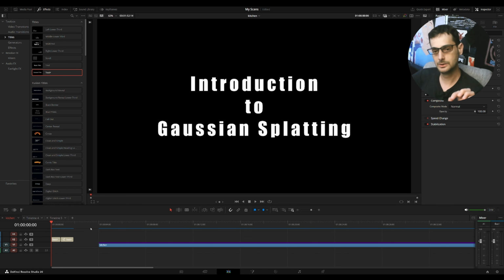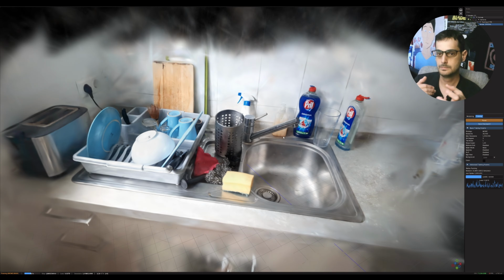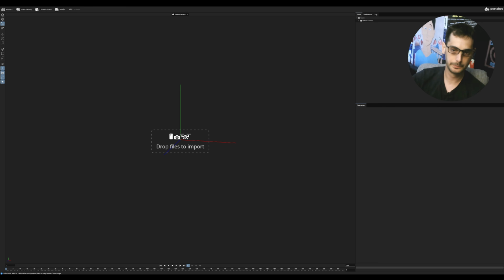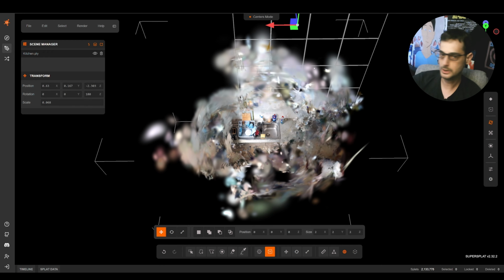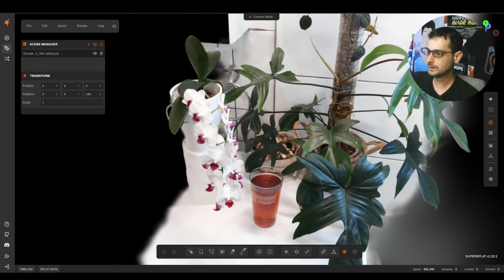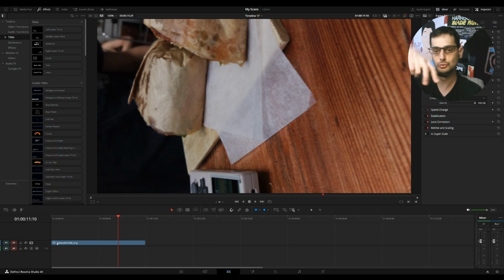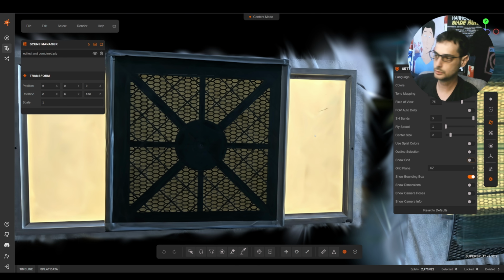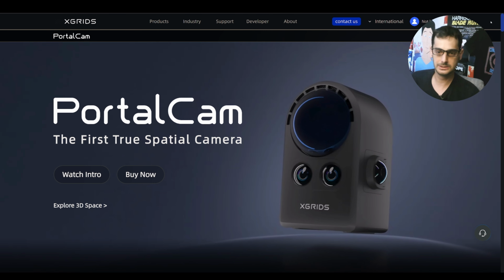Introduction to Gaussian Splatting | Workflow, Camera Tests & VFX Pipeline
Welcome to the first chapter of our deep dive into Gaussian Splatting and its application in high-end VFX for cinema.

In this video, I walk you through the entire process of 3D scanning using Gaussian Splatting—from initial capture to final cleanup. As the VFX Supervisor for the upcoming short film "Lustification" by Leonard Leitgeb, I've spent months researching how to implement this technology to create volumetric plates for our production.

What we cover in this video:
✅ The Workflow: Step-by-step process using RealityScan, PostShot, and Super Splat Editor.
✅ AI vs. Splatting: Why the training process is similar to machine learning.
✅ Camera Comparison: I test four different setups to find the "sweet spot" for quality:

Smartphone (The quick prototype)
Sony a7R II Full Frame (The struggle with depth of field/vignetting)
DJI Osmo (The compression issue)
GoPro 13 Black (The surprise winner) ✅ Technical Pitfalls: Why flat surfaces and smooth textures cause "holes" in your scans. ✅ Professional Gear: A look at LiDAR-based solutions like the PortalCam from Xgrid.

Tools Mentioned:
RealityScan
PostShot
Super Splat Editor
Nuke (for compositing)
GoPro 13 Black / Sony a7R II / DJI Osmo
If you're a filmmaker or VFX artist looking to revolutionize your green screen and 3D workflows, this series is for you.

00:00 Intro
02:14 1st Test - Smartphone Camera (Reality Scan, LichtFeld)
10:03 1st Test - Another Way (Post Shot)
16:57 1st Test - Shower Example
18:26 2nd Test - Sony a7R II
22:08 3rd Test - DJI Osmo
24:30 4th Test - GoPro 13 Black
28:33 Tackling the Biggest Issue with Gaussian Splatting
30:20 PortalCam by XGRID
31:09 Final Thoughts